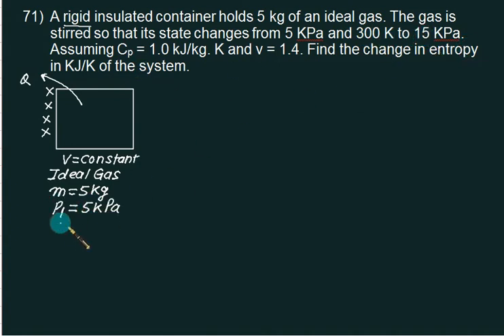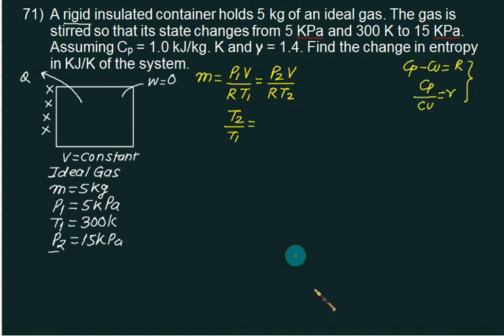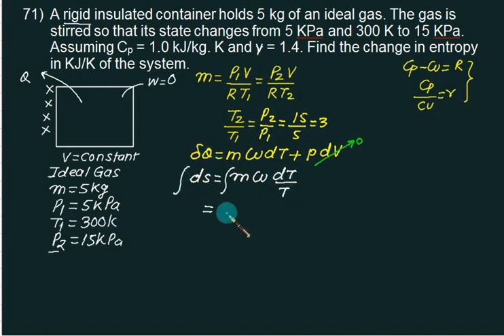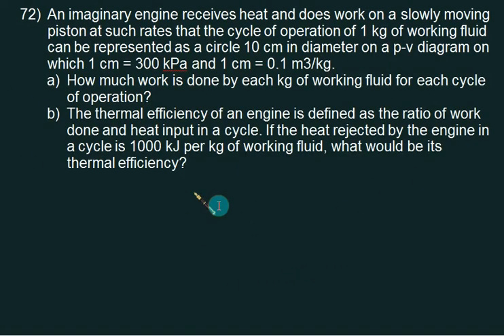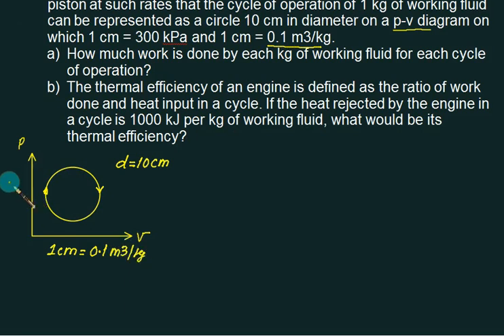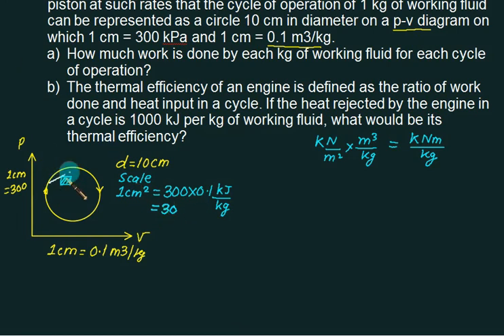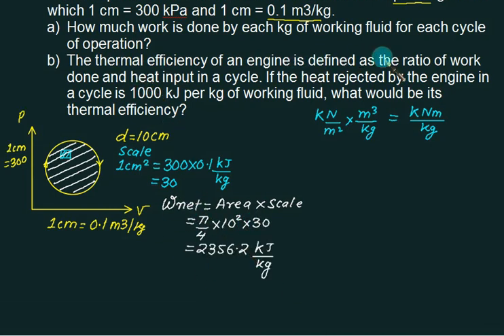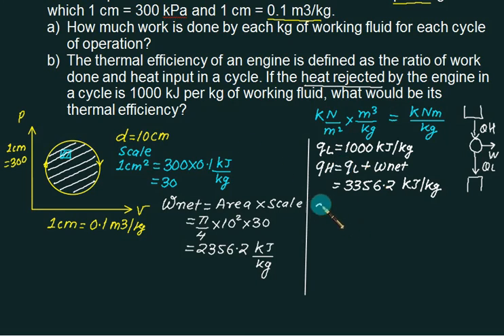24 Entropy Numerical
Entropy Numerical